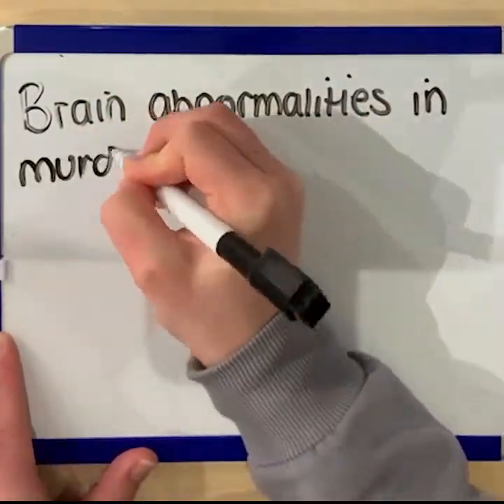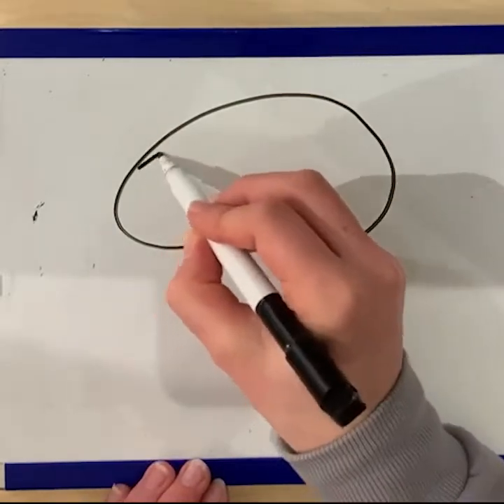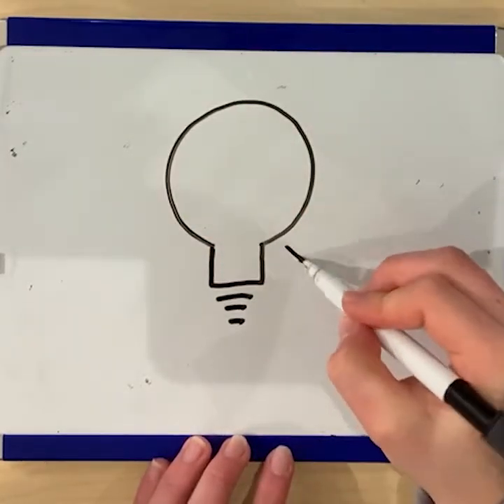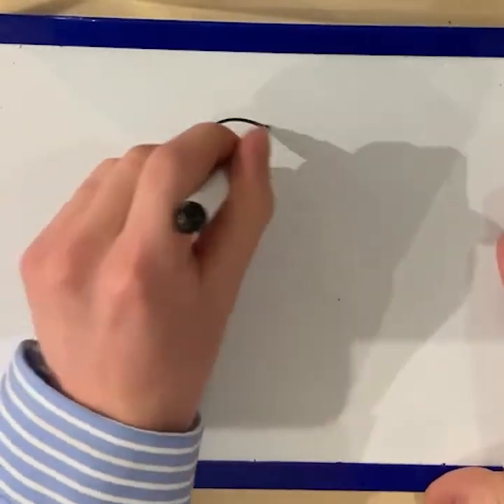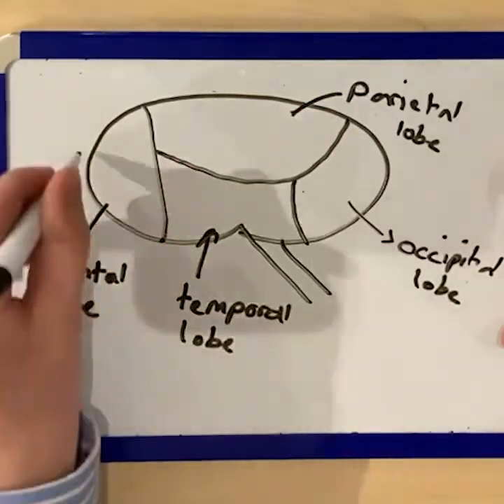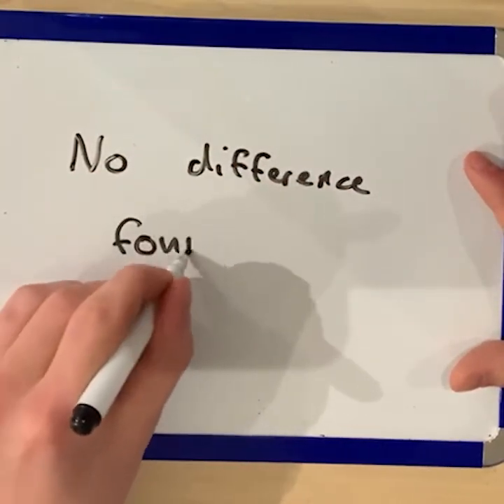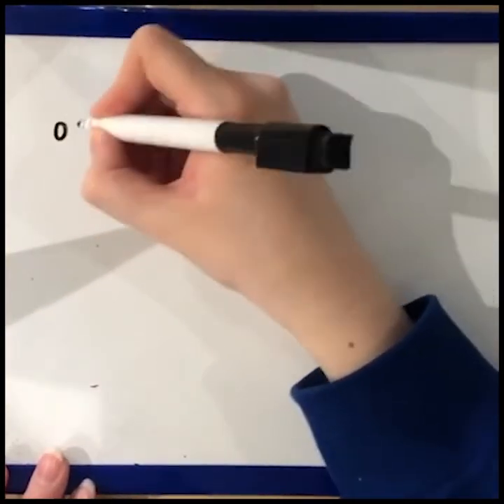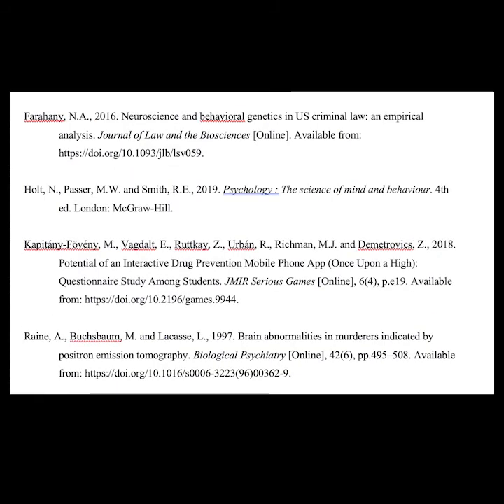Looking inside the Brain of a Murderer (Raine et al., 1997)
Brain abnormalities in murderers indicated by positron emission tomography. Raine et al., 1997. A brief summary of Raine et al's study on Brain abnormalities in murderers, for a University Level Psychology Presentation.